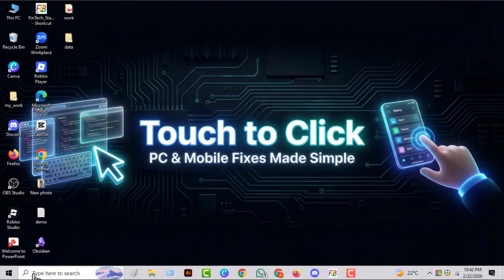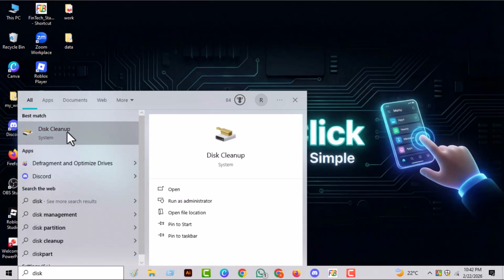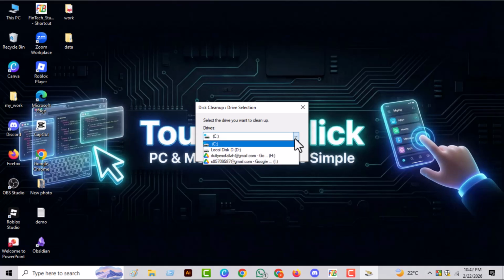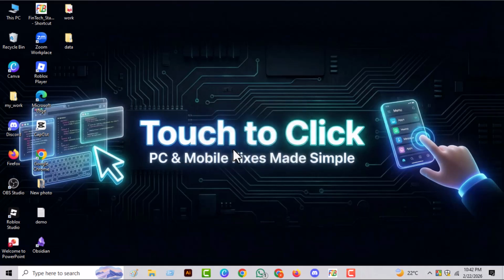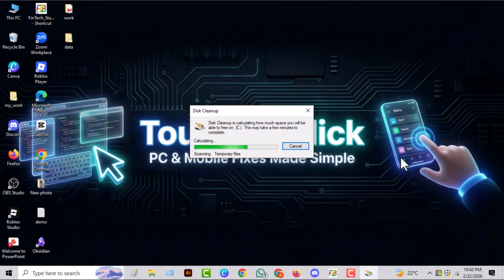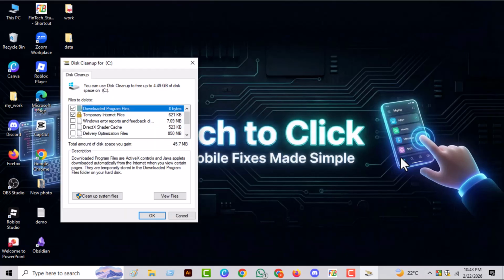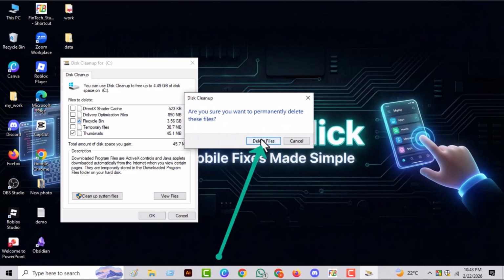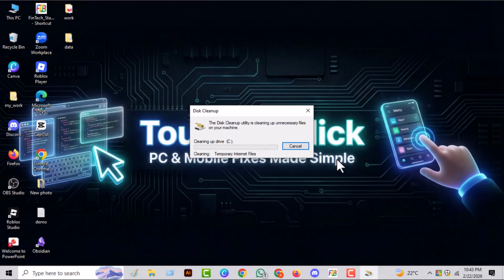How To Clear Cache In PC | Free Up Space & Improve Performance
📝 This tutorial provides a simple, step-by-step guide on how to clear cache in PC using the built-in Windows Disk Cleanup tool. You will learn how to safely remove temporary files, thumbnails, and other cache items to free up valuable storage space on your computer. By following these instructions, you can help improve your system's speed and overall performance. The process is quick, easy, and completely safe for your important system files. Let's get started with clearing your PC's cache to make it run smoother.

⏱️ -- TIMESTAMPS --
0:00 Introduction & Purpose
0:12 Step 1: Open Disk Cleanup Tool
0:30 Step 2: Select Drive to Clean (C: Drive)
0:47 Step 3: Select Cache Files to Delete
1:05 Step 4: Confirm and Delete Files